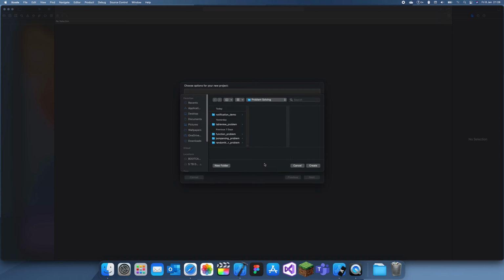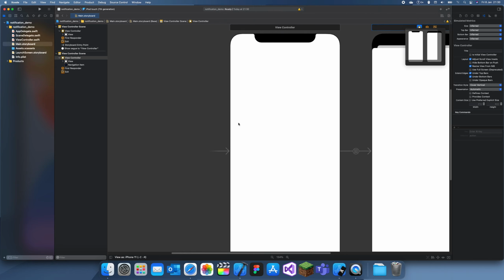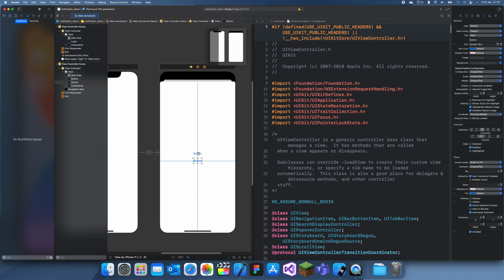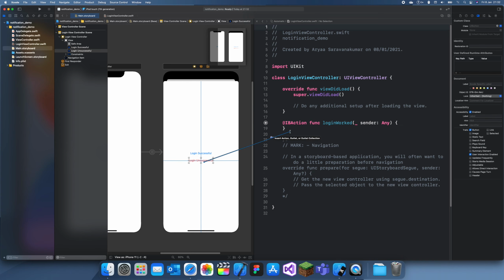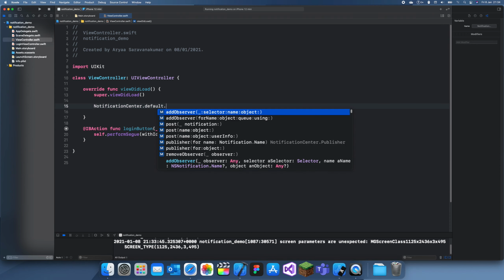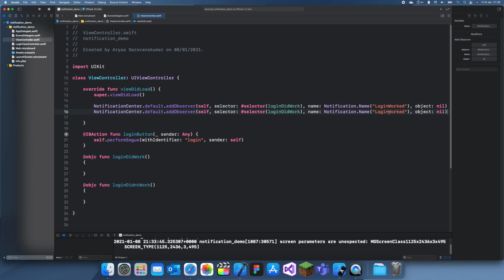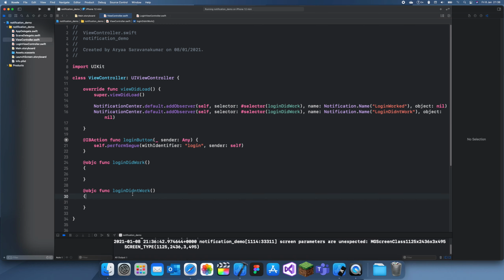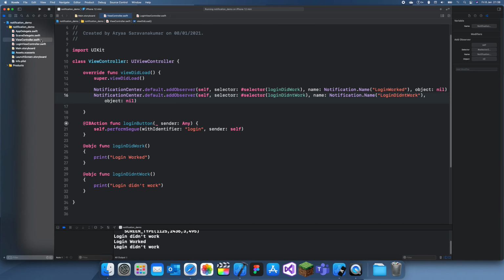Swift Programming Logic, #10: Notification Center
In this tutorial I will explain how to use the notification center in swift